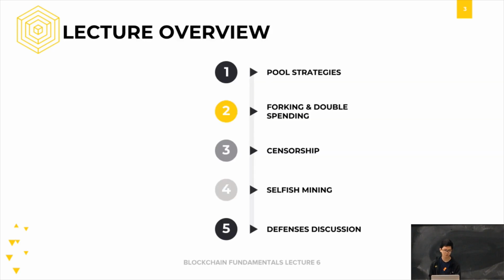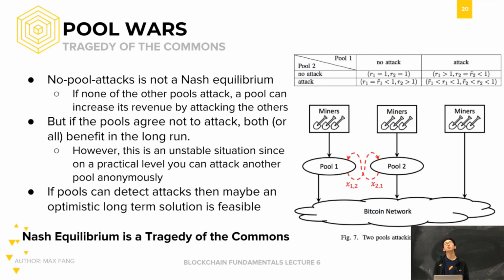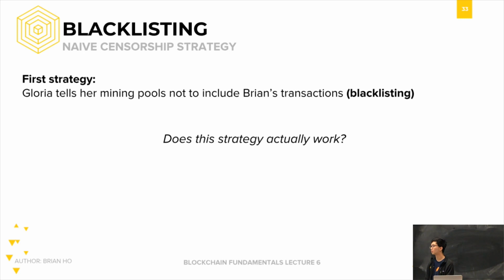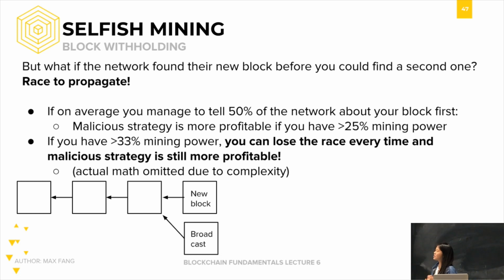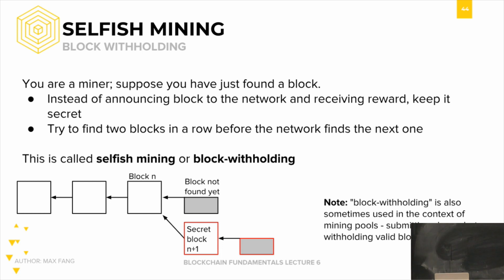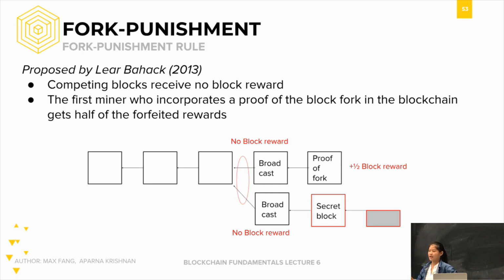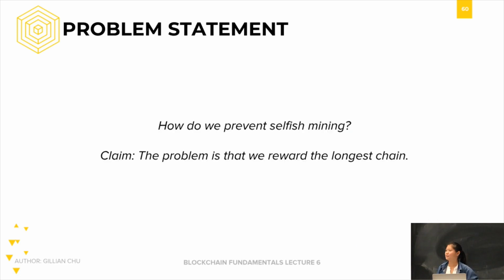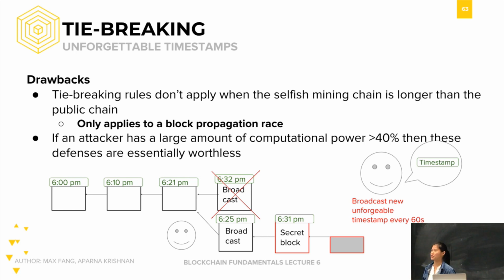[Lecture 6] Fall 2018 Blockchain Fundamentals: Game Theory and Attacks